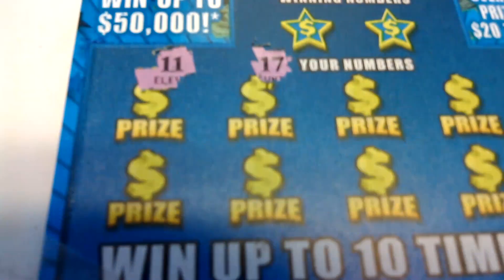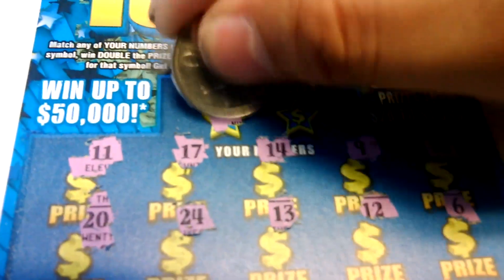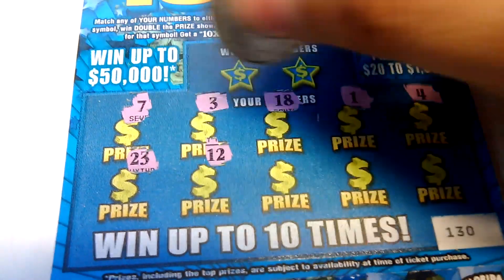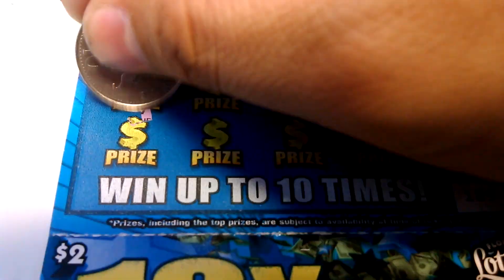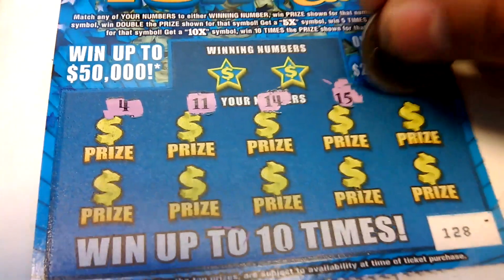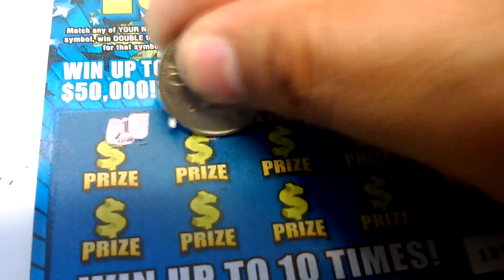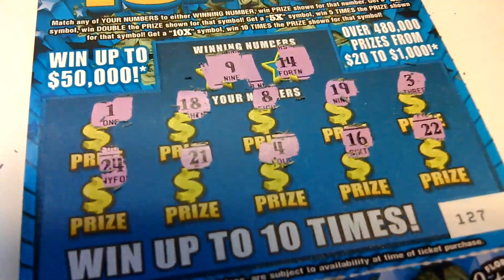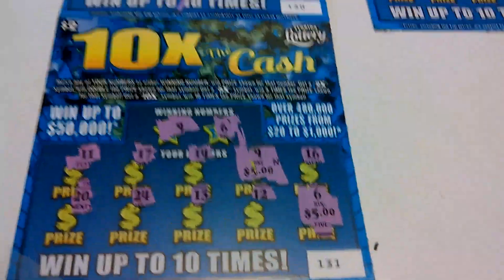5 for 5 #1747